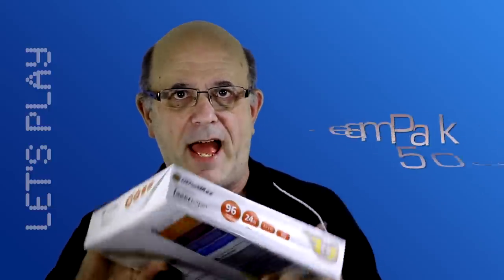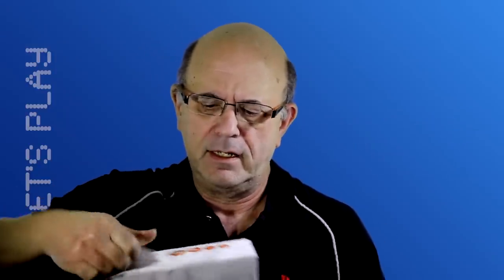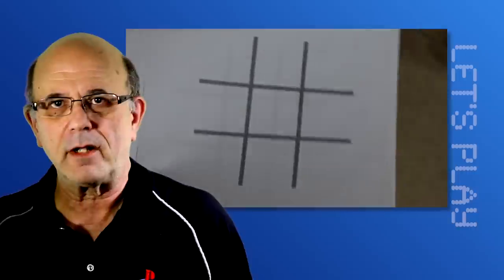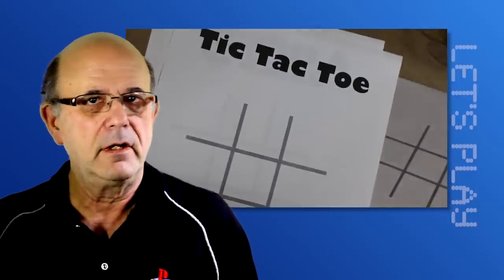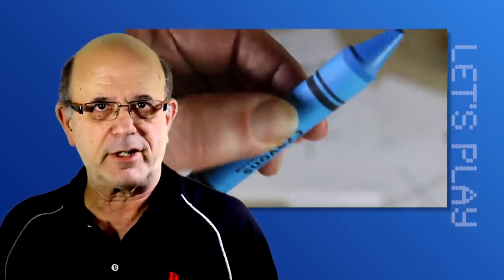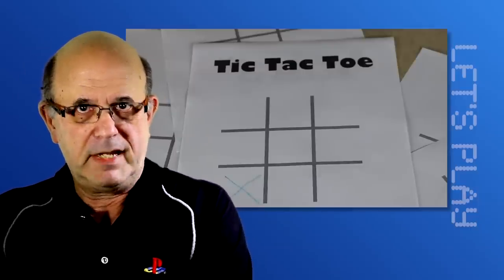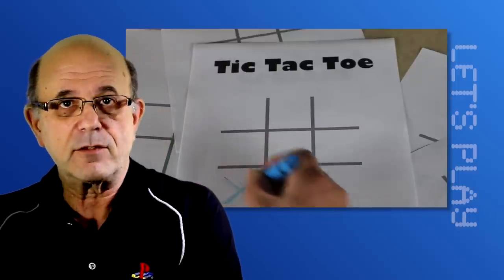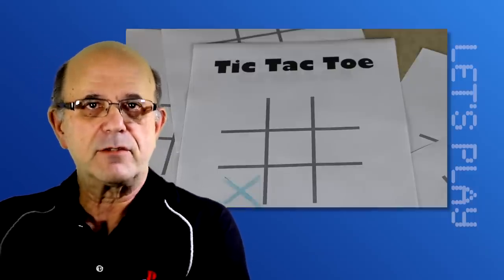Game Channel Pilot: The ReamPak500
Project for Awesome 2013: Child's Play! by MoonShoesPatty
Should I start a game channel. I dip my toe into the pool just as YouTube's ContentID system is tearing through the genre looking for unlicensed content. Problem? Not for the fearless.

Teletype sounds used under license from Sounddogs.com